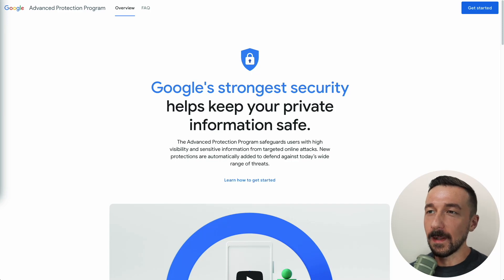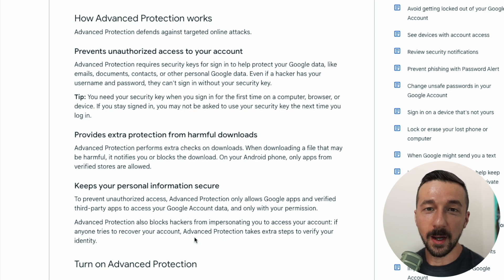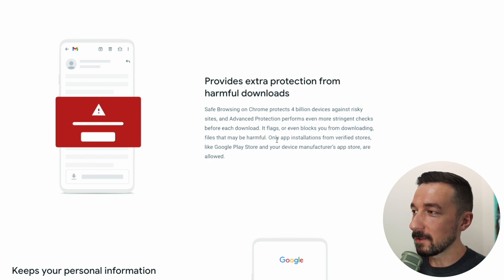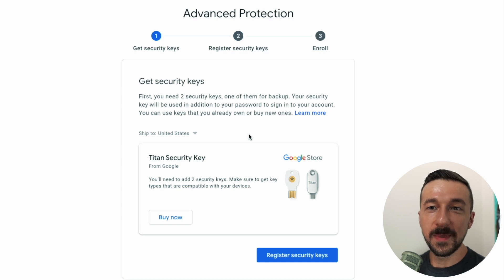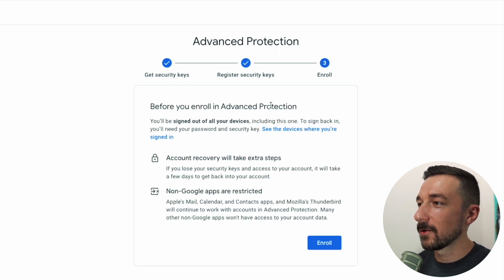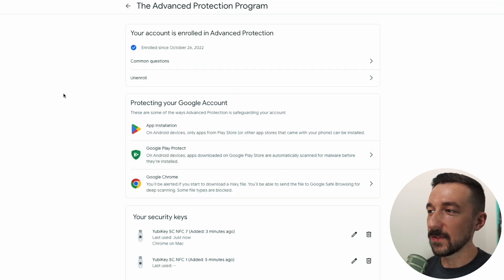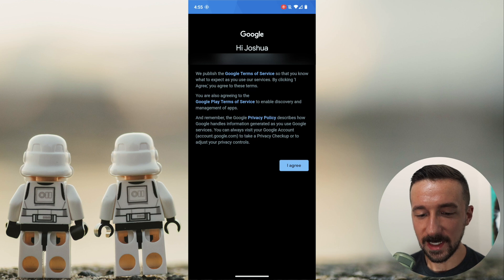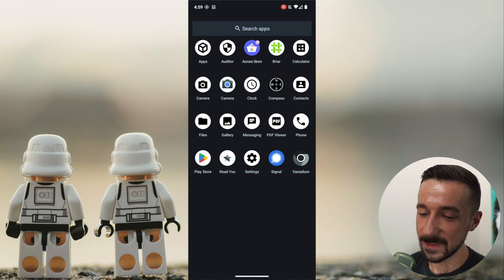How to set up Google’s Advanced Protection Program | Secure YouTube Channel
Is your YouTube channel safe? How about your Gmail? Do you have a Google account? Take the necessary steps now to secure your account and protect your future self. It's much easier to secure your account now, than it is to recover it after a malicious actor has taken it over.

//CHAPTERS:
Intro - 00:00
What is it? - 00:25
Benefits it provides - 01:13
Random topic video - 03:24
How to enroll in google advanced protection program - 03:47
Testing on my phone (GrapheneOS) - 07:52